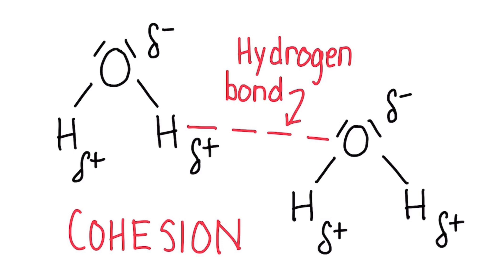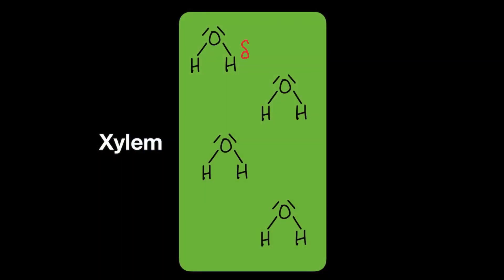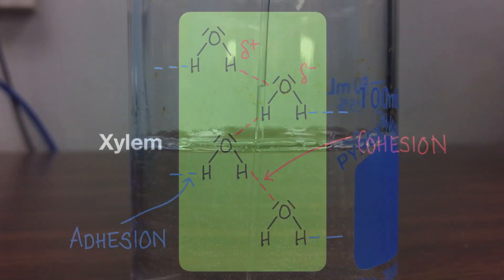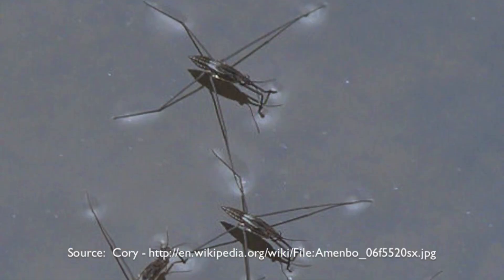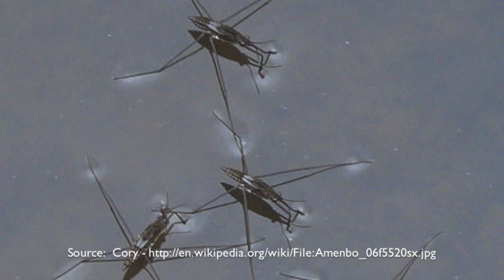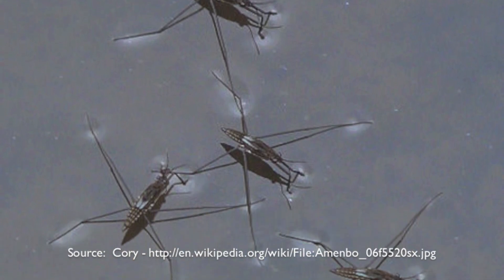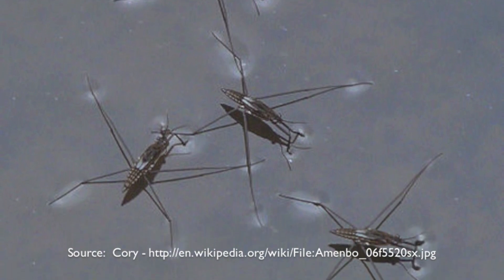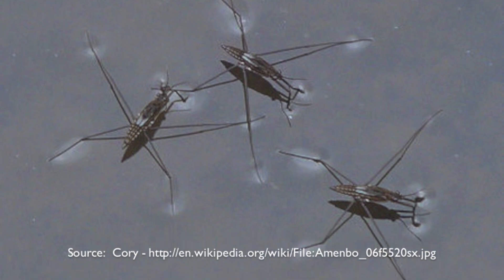A1.1.3 and A1.1.4 Cohesion and Adhesion of Water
This video addresses standards A1.1.3 and A1.1.4 for the new IB Biology syllabus with first exams 2025.